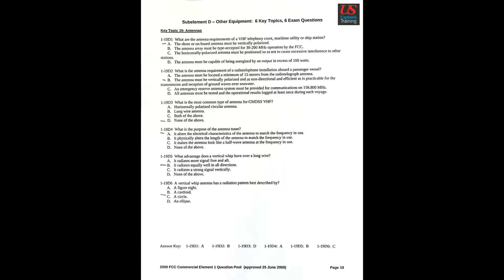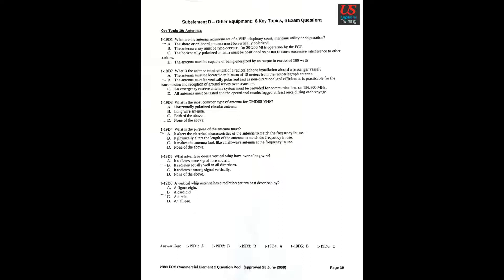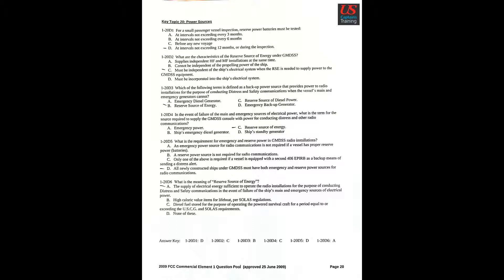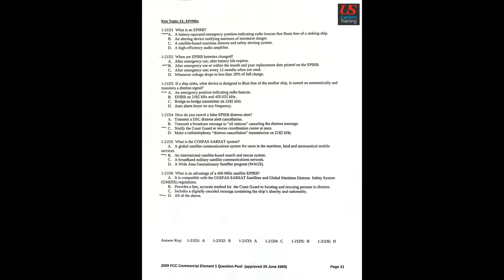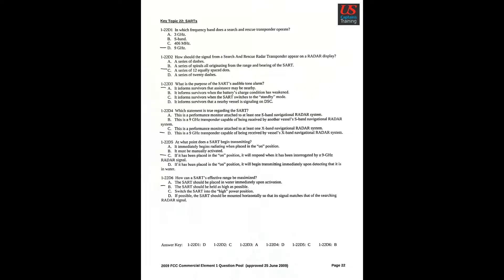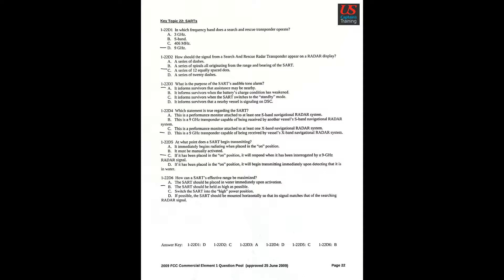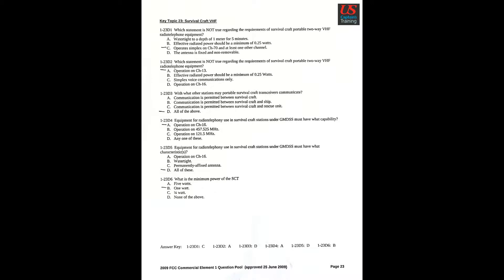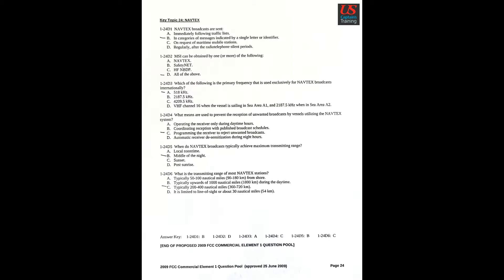FCC Element 1 | SubElement D - Reading | Study Tool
This is a reading of FCC Element 1 Question Pool - SubElement D. It displays each page of SubElement D with the correct answers indicated as it is read.